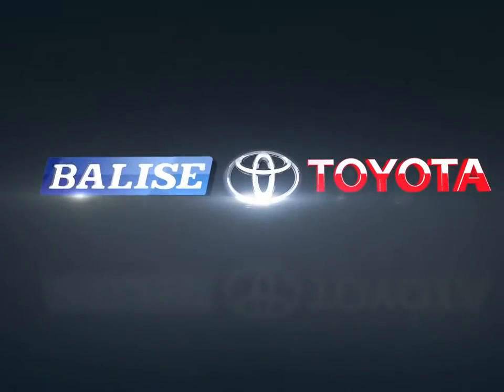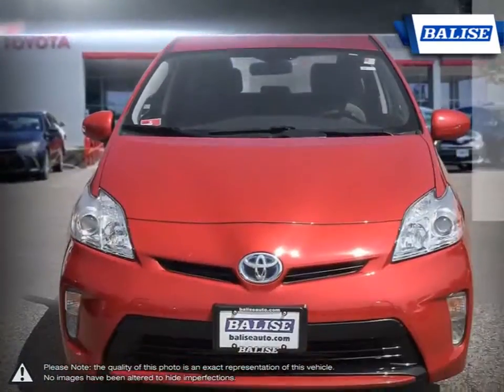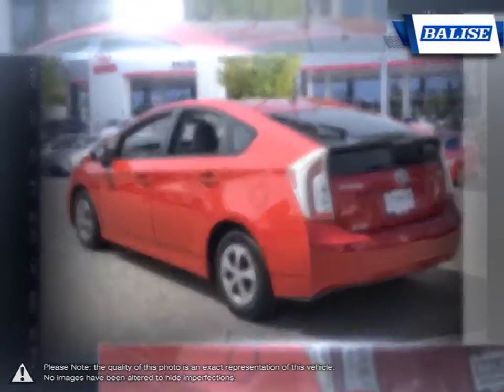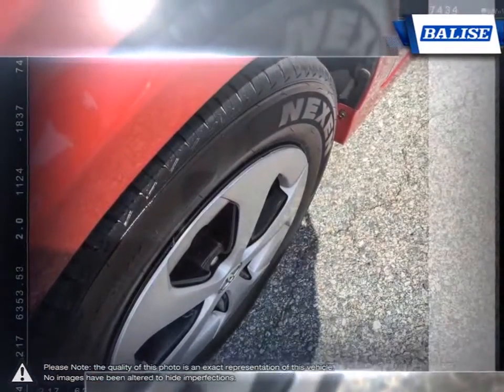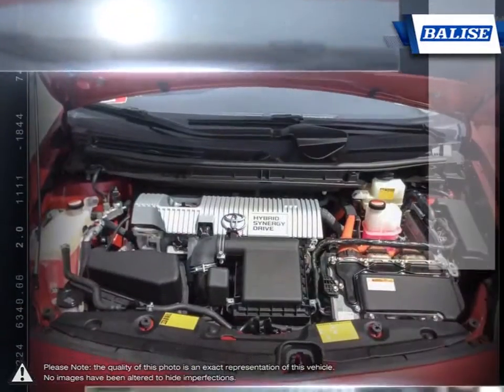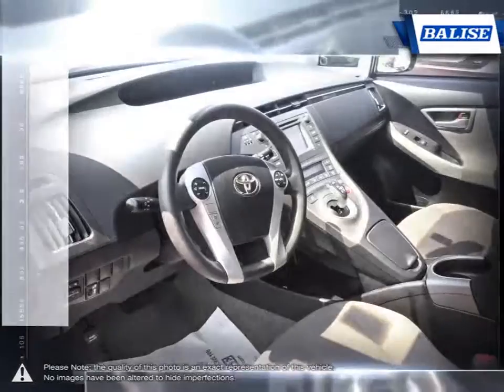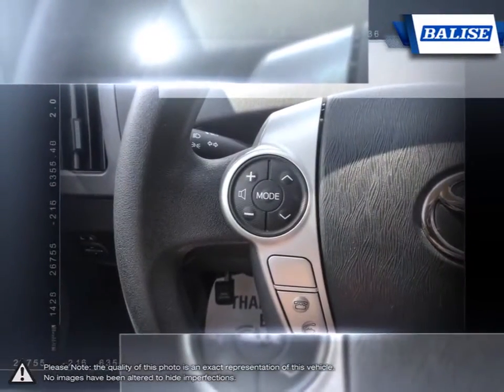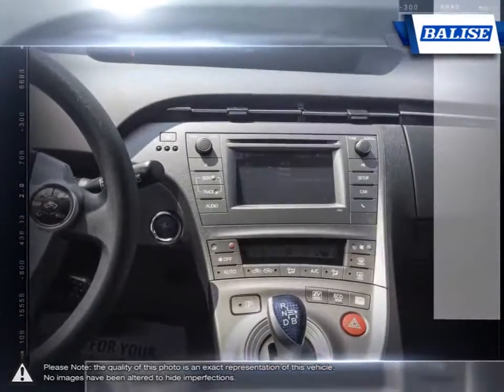2015 Toyota Prius | Balise Toyota of Warwick | JTDKN3DUXF0396567